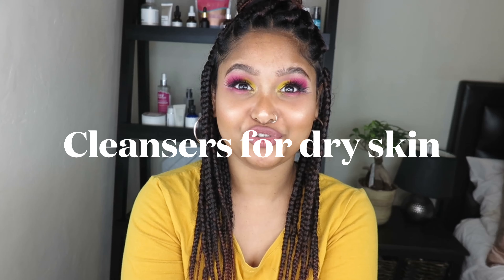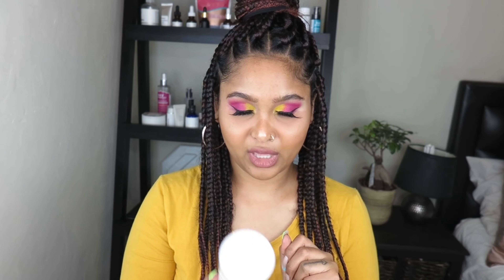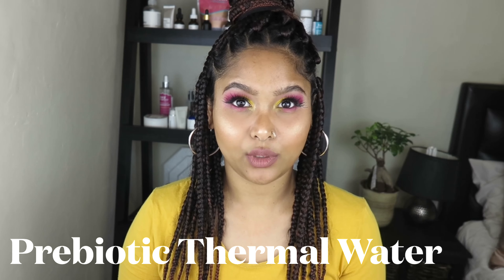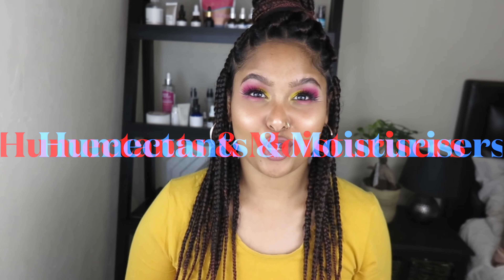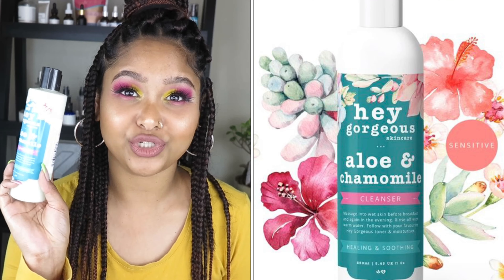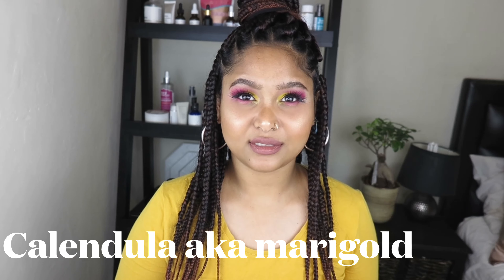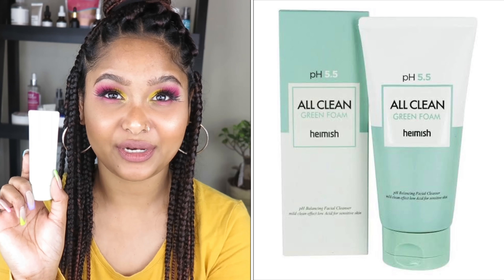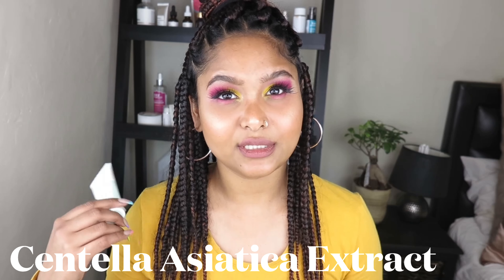Best Facial Cleansers for Dry Skin | South African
1:03 La Roche-Posay Toleriane Cleanser

4:52 Hey Gorgeous Aloe & Chamomile cleanser

7:17 Real Barrier Cream cleansing foam

9:05 Hemish All green clean foam

11:38 Question of the week